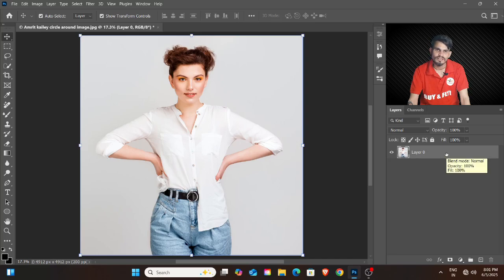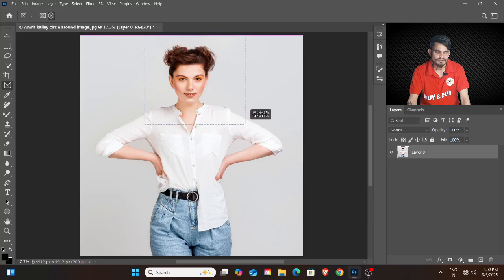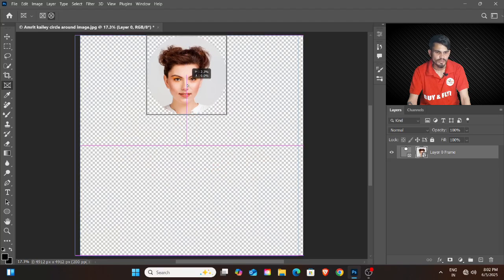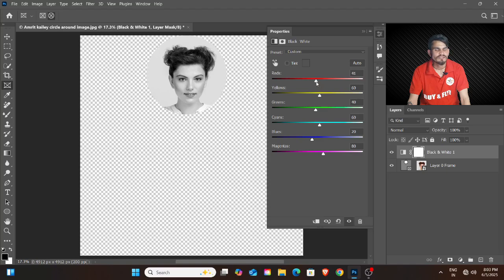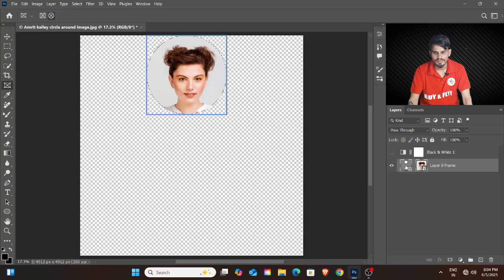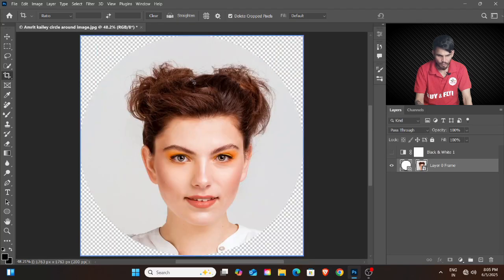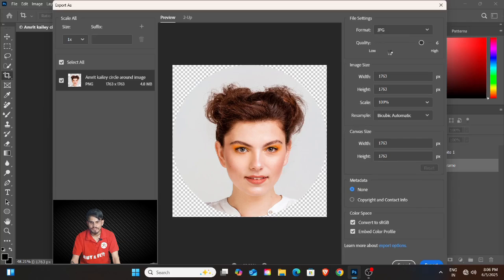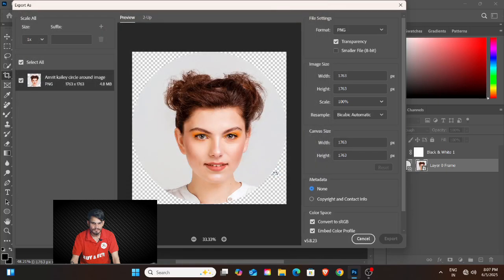How to Create a Circle Around Your Image in Photoshop | Easy Photoshop Tutorial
Want to make your photos stand out with a clean, professional circular around your image ? In this quick and easy Photoshop tutorial, I’ll show you step-by-step **how to create a perfect circle around your image** — great for profile pictures, thumbnails, or design projects!

✅ How to select your image
✅ How to create and align a perfect circle
✅ How to customize the apply color effect(black and white)
✅ Exporting the final image with a transparent or solid background

📌 Perfect for beginners and Photoshop learners!